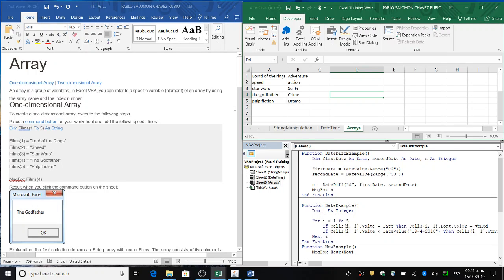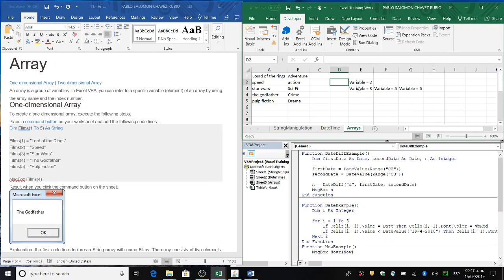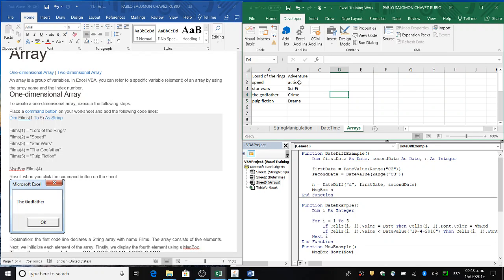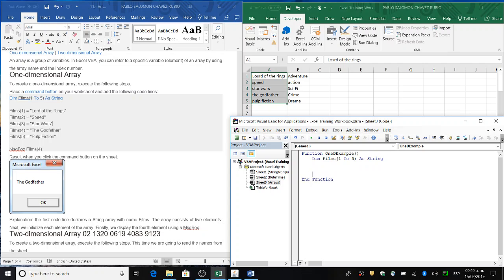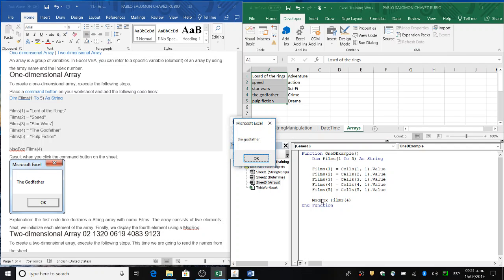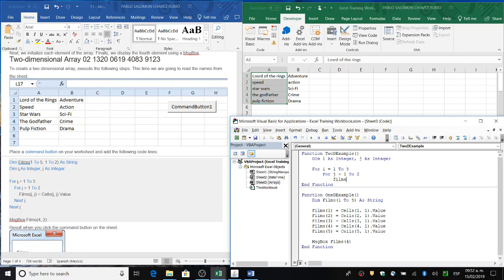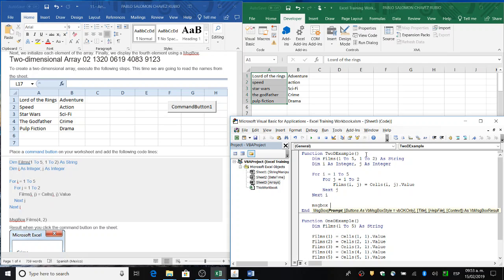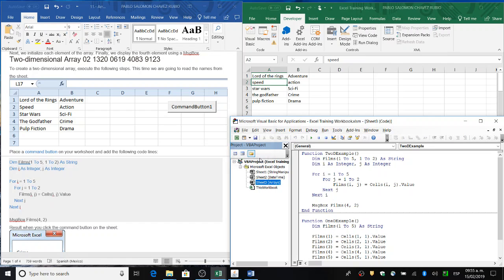11 Array 30min Part1